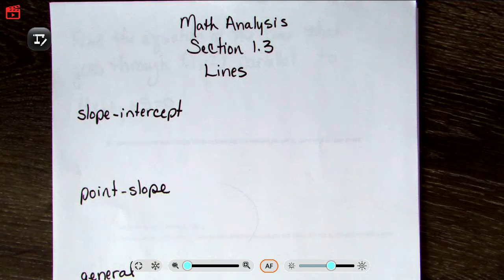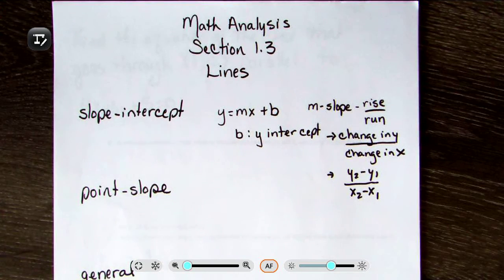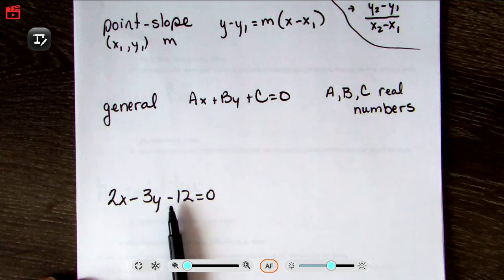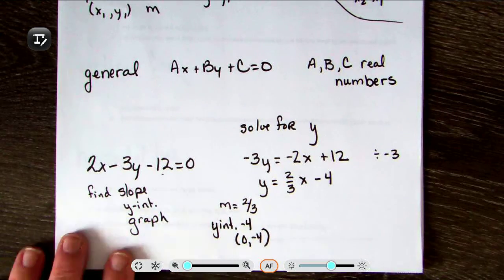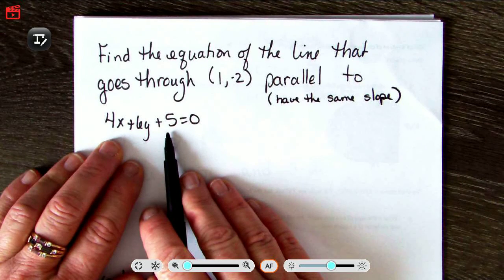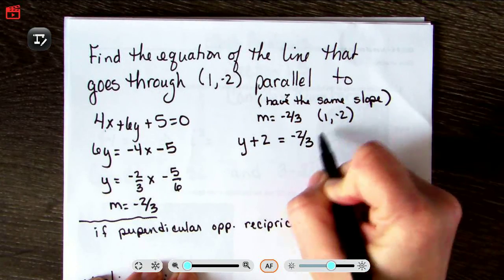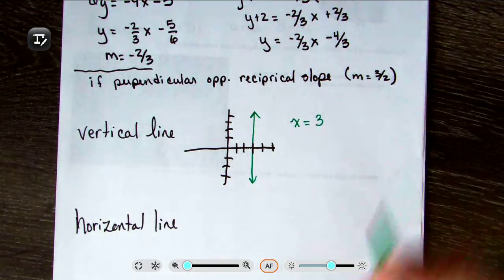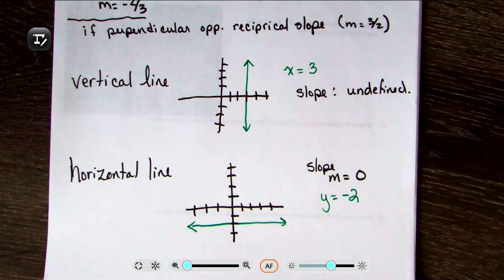Math Analysis 1 3 Lines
This video is a review of lines.